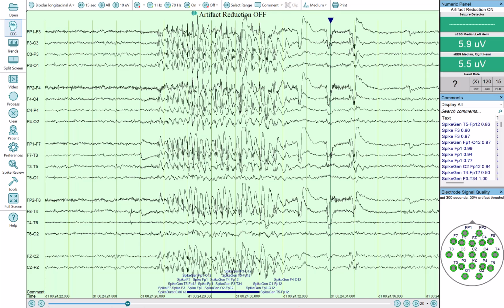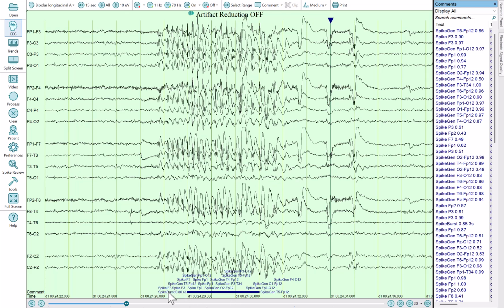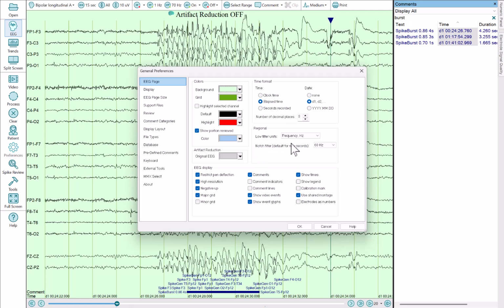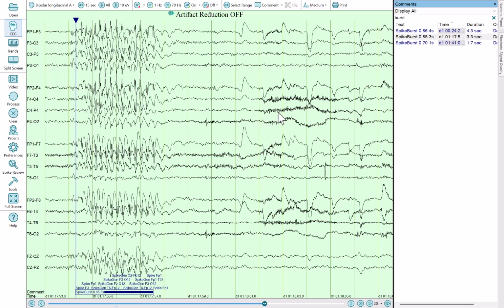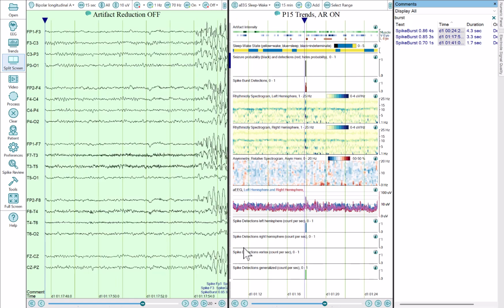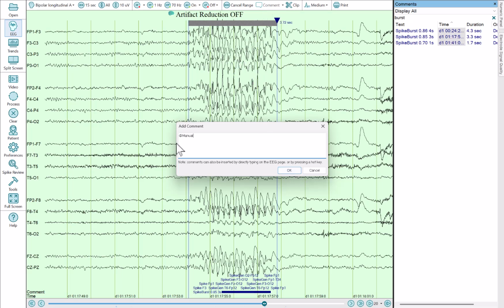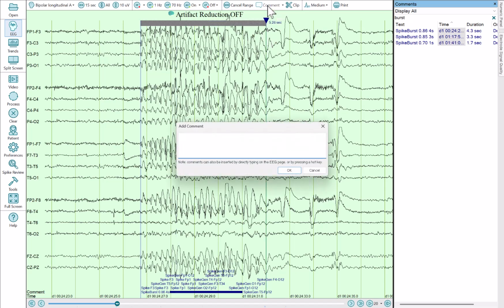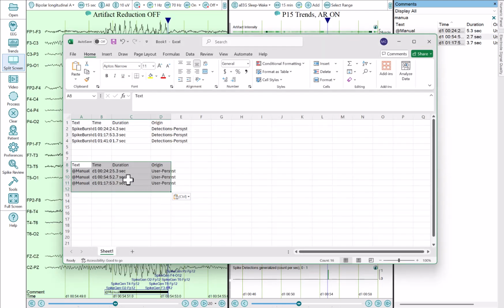Manual Range Marking And Export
Using Persyst EEG for automated or manual spike burst marking, reviewing those events in the comment list and the trend display, and then, exporting those comments with duration to CSV.